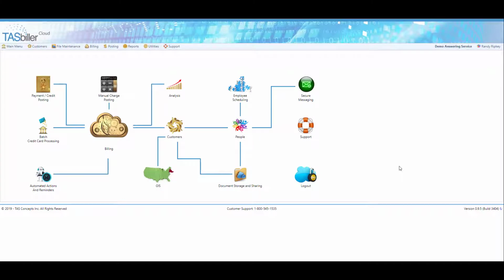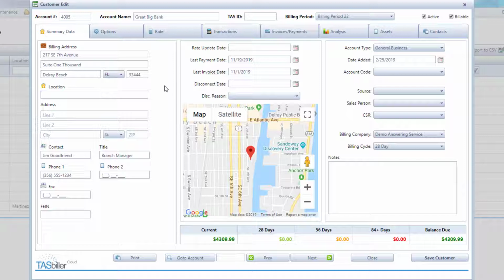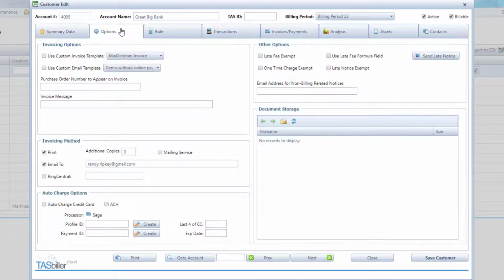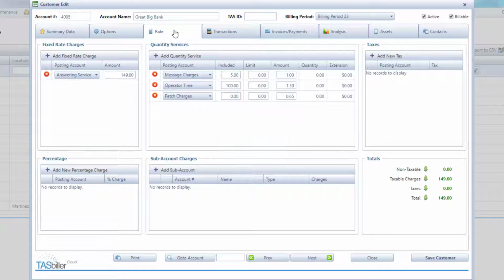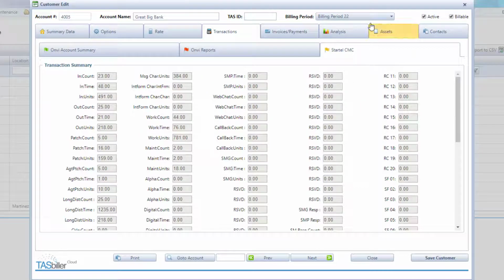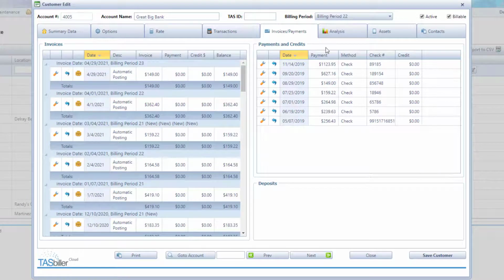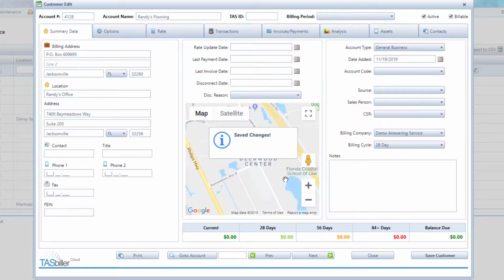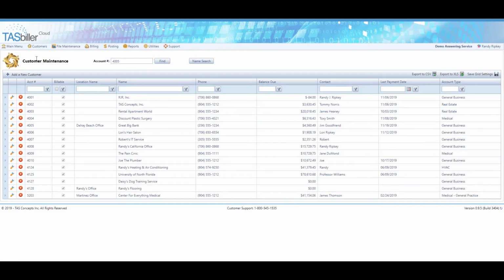Customer File Maintenance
This video illustrates how to add a new customer and how to use many of the features available in Customer File Maintenance.